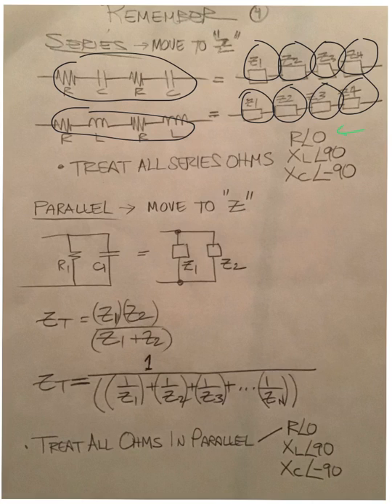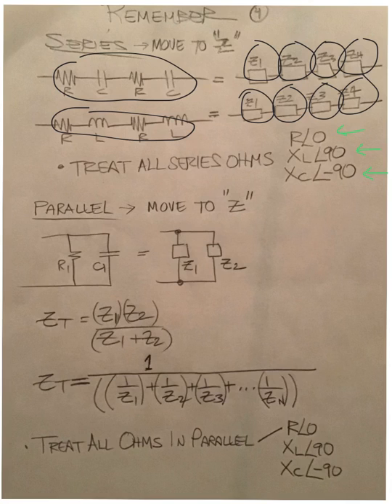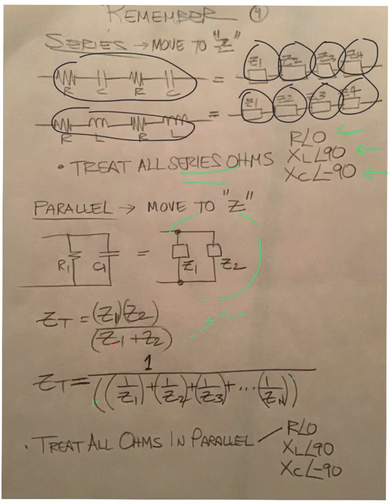RC_RL Series Parallel circuit 1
This file contains a primer of sorts to get you ready for series parallel RC and RL circuits